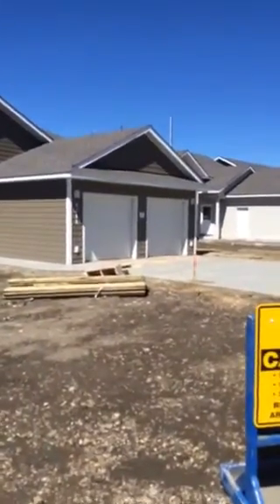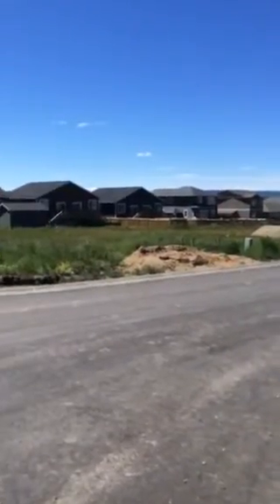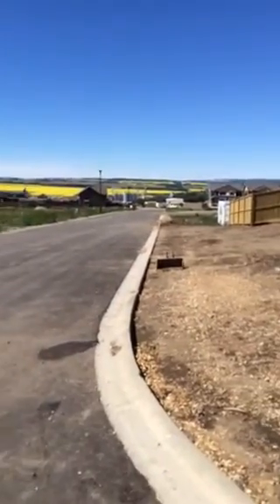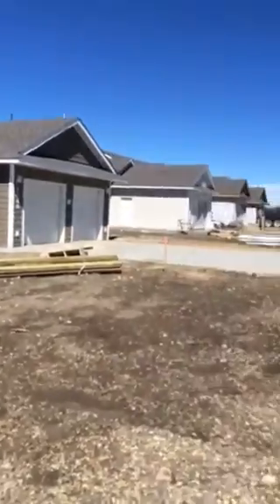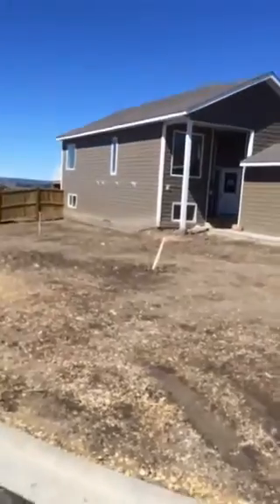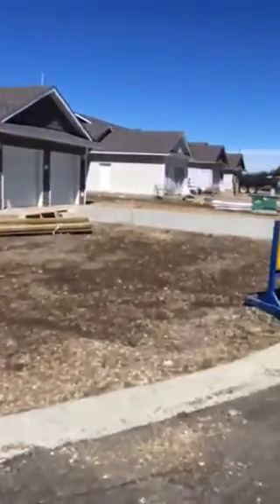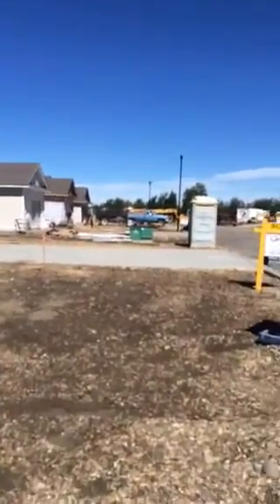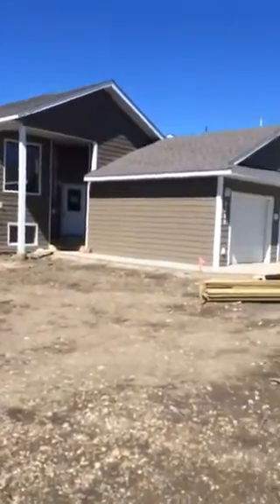Evergreen exterior in Windridge Heights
Almost finished construction - great start to a premier community with excellent views in Dawson Creek!